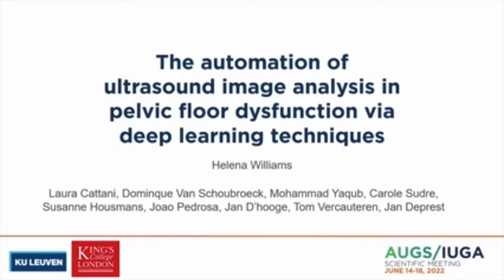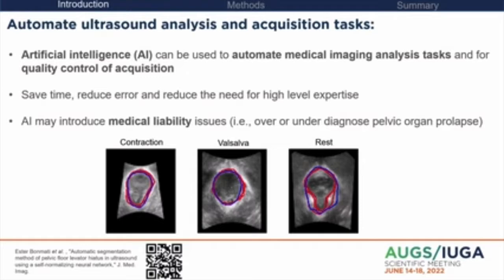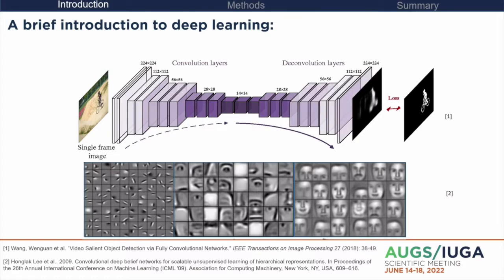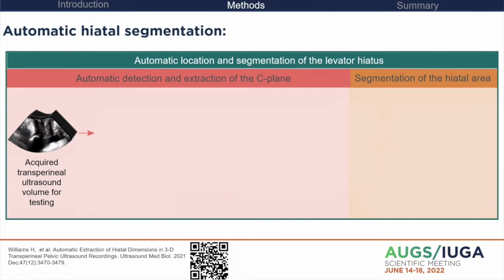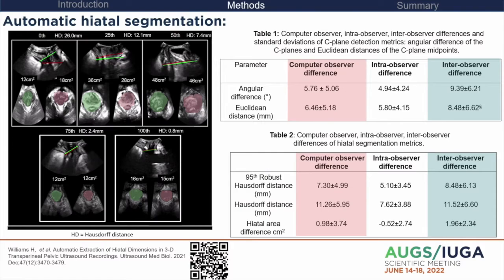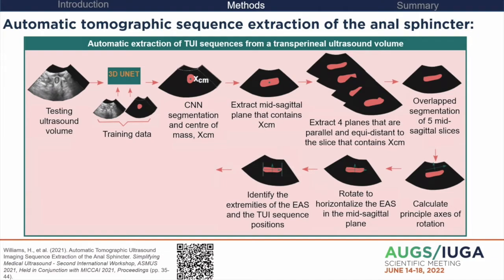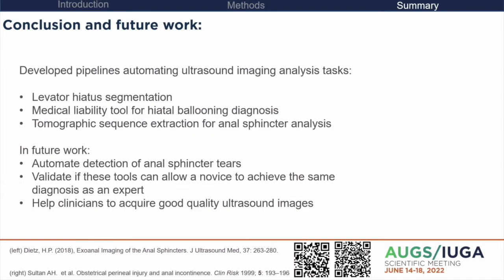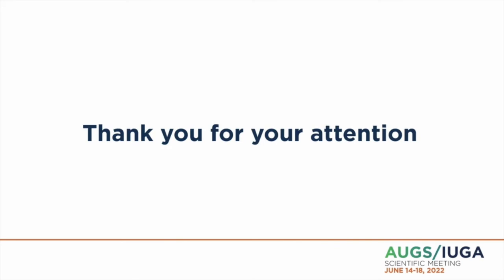Mini lecture: Artificial Intelligence in the assessment of ultrasound images. IUGA 2022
This is my mini lecture I presented at the IUGA/AUGS 2022 conference as an invited speaker.

The lecture is without audience questions (these will be uploaded as an extended version soon).

The work in this presentation is from the last four years of my PhD at KU Leuven, Belgium, and in collaboration with KCL, UK.